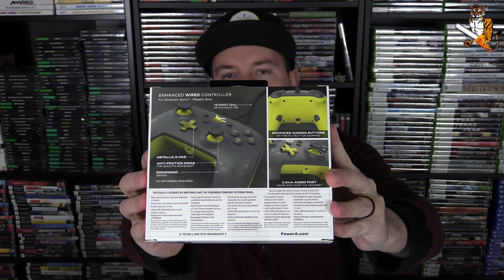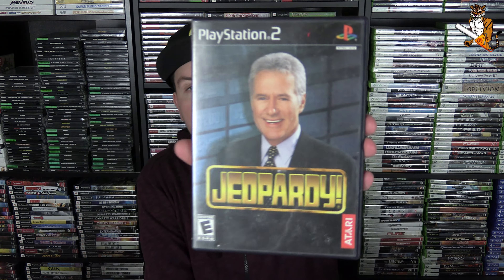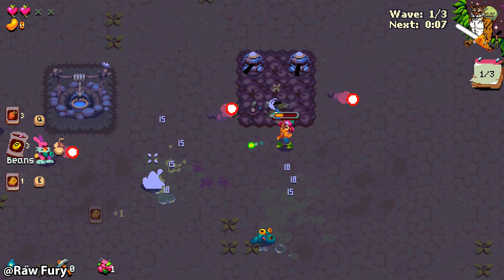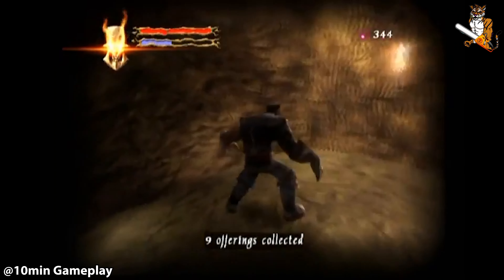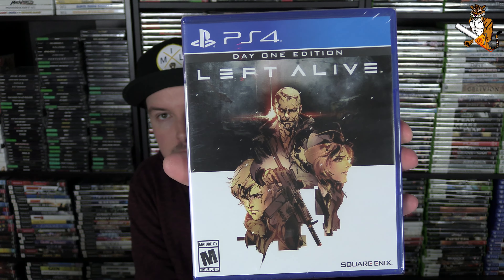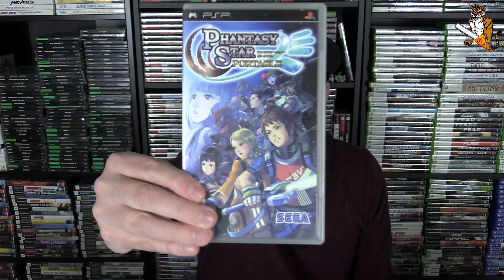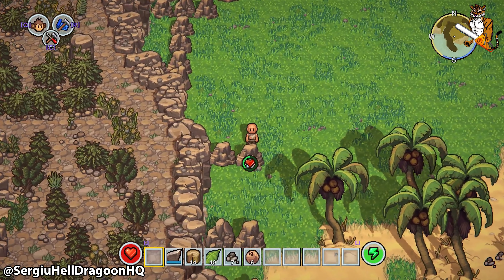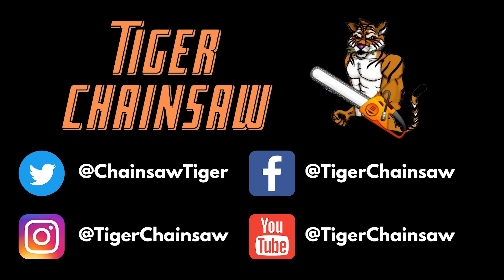Retro Game Collecting 20 - What My Family Got Me For Christmas!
Join TigerChainsaw in retro game collecting as he shows off what his family got him for Christmas in 2021.

What games did he receive that you have or have played?